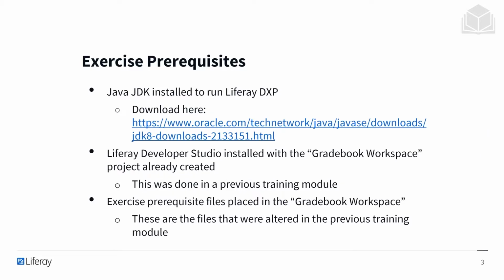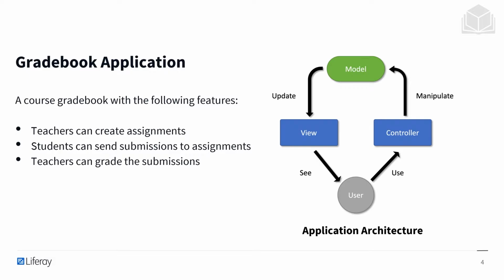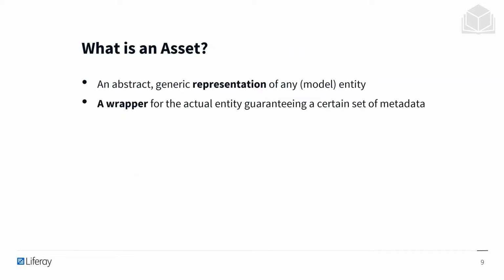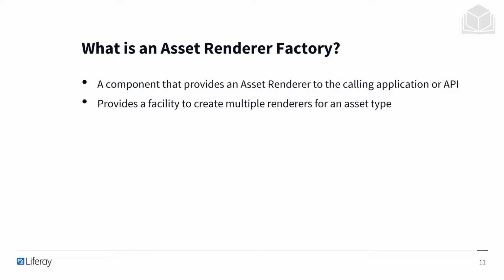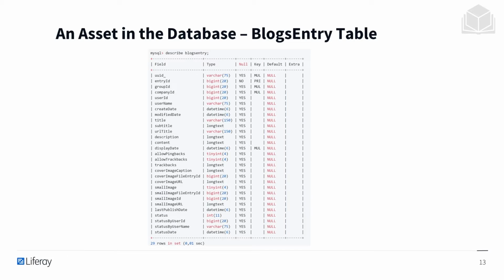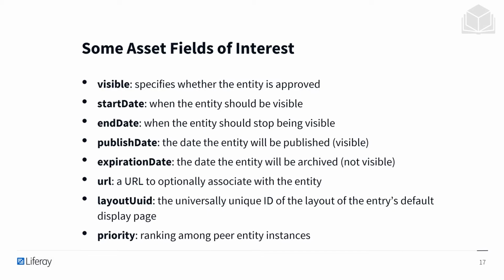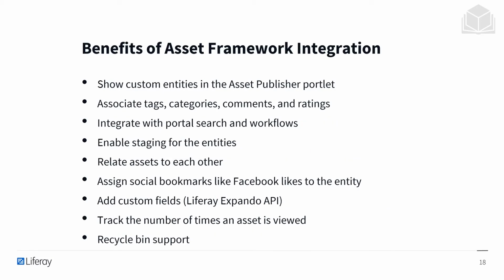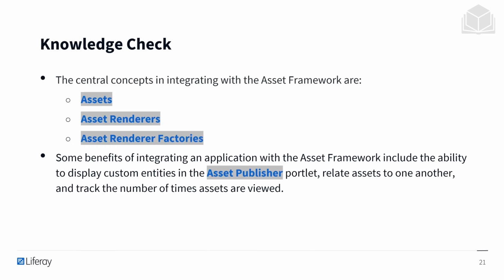Integrated with the Framework 7.3